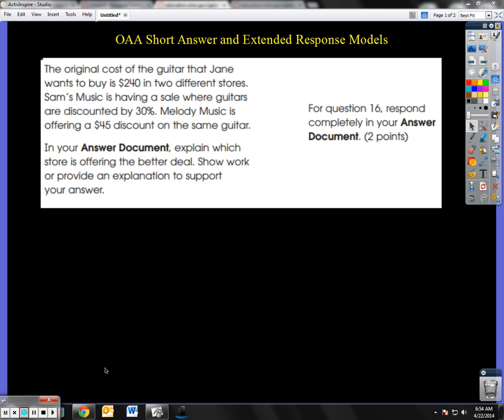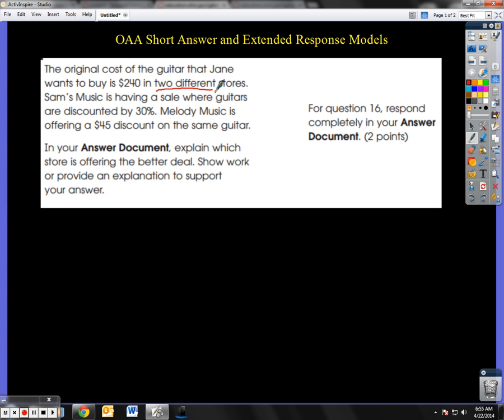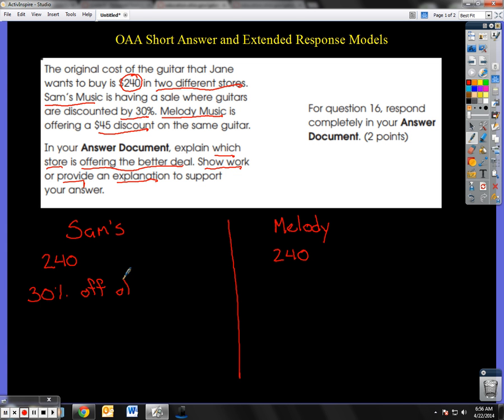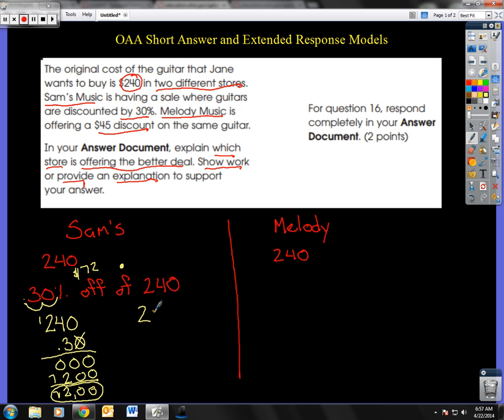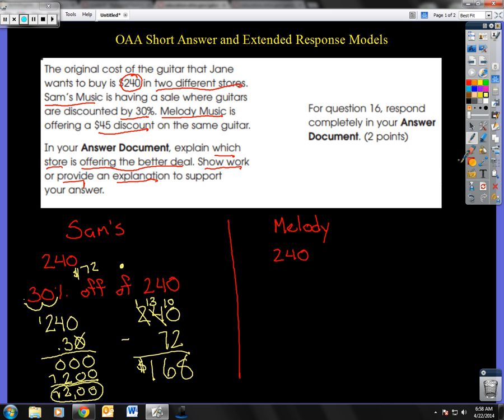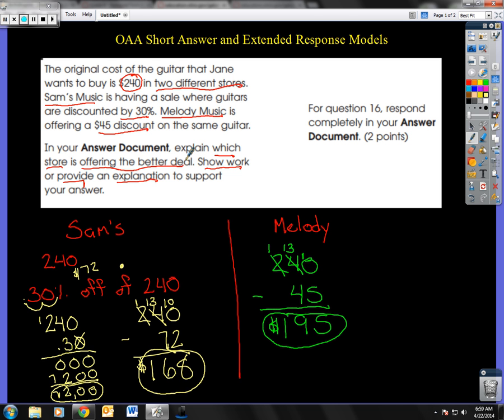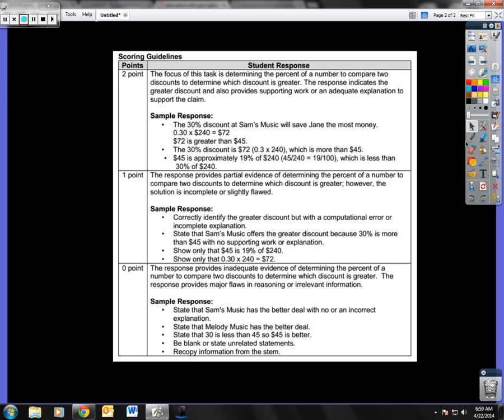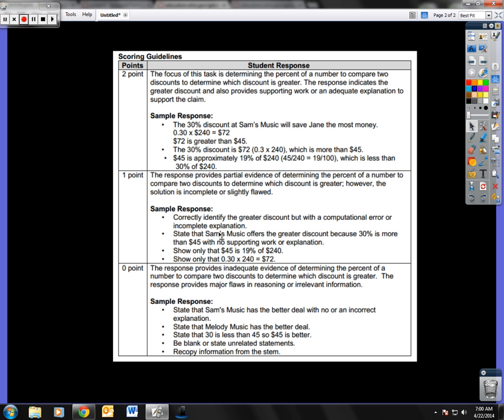OAA Short I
This is a quick video modeling a percent word problem from a released OAA practice test.